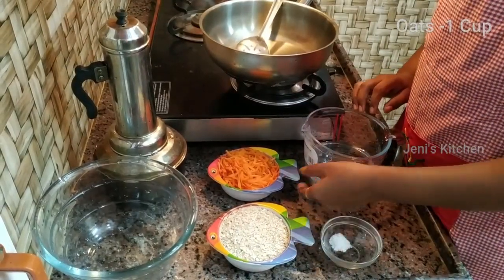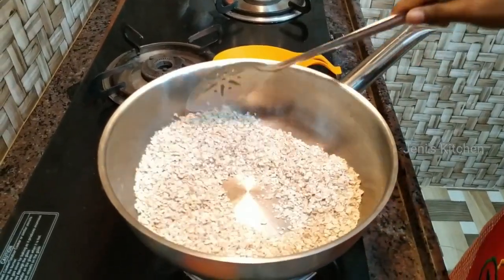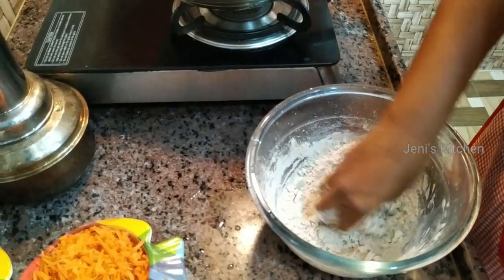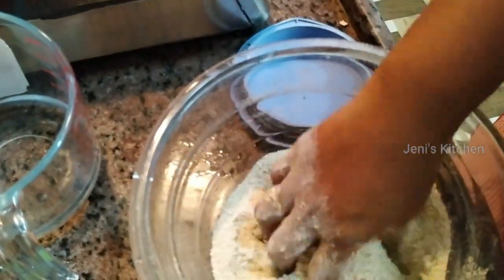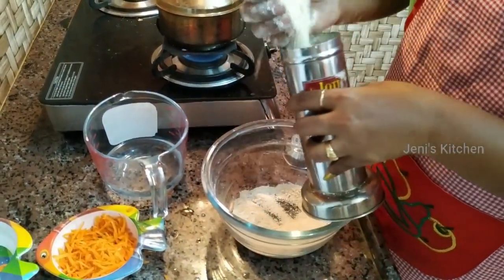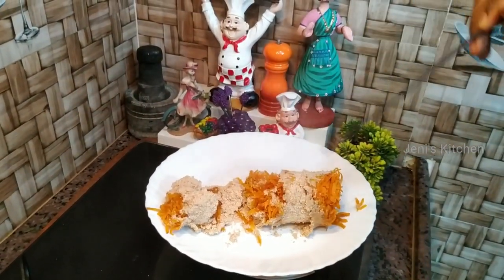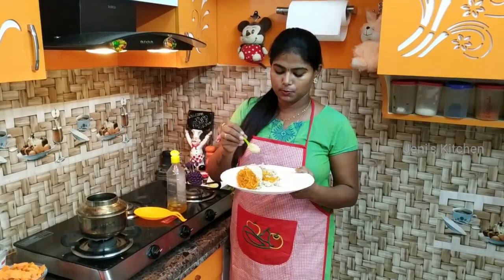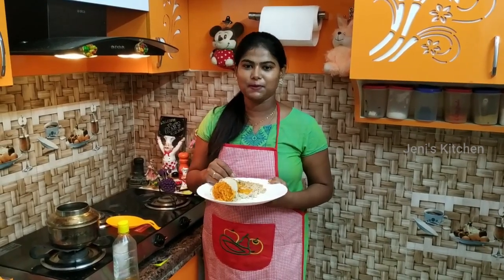5 நிமிடத்தில் குழந்தைகள் விரும்பி சாப்பிடும் சுவையான மற்றும் சத்தான OATS புட்டு |Oats Puttu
5 நிமிடத்தில் குழந்தைகள்  விரும்பி சாப்பிடும் சுவையான மற்றும்  சத்தான OATS புட்டு செய்வது  எப்படினு  பாக்கலாம்.